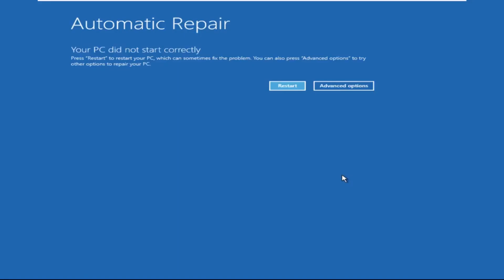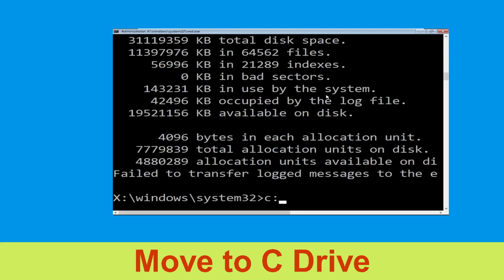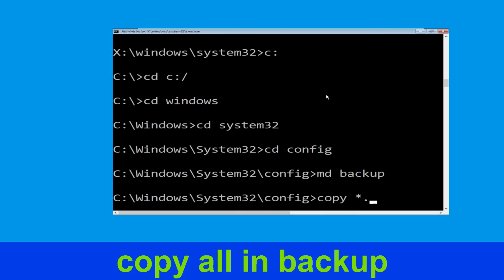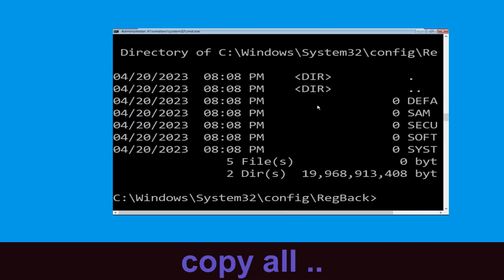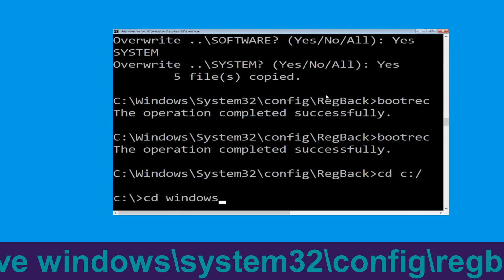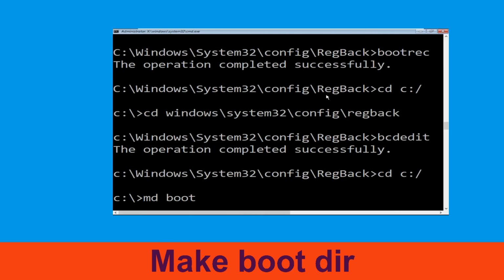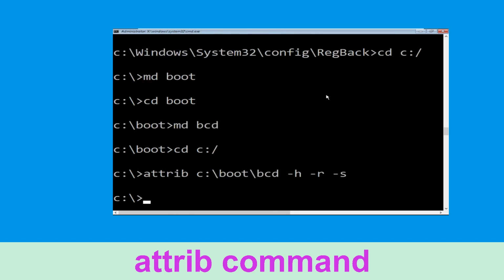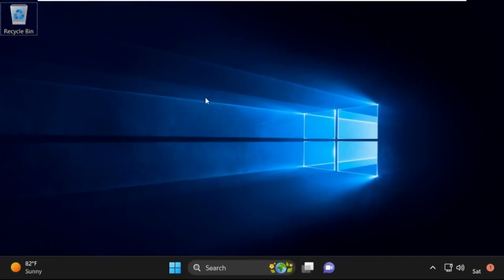UNMOUNTABLE BOOT VOLUME WINDOWS 11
• IRQL_NOT_LESS_OR_EQUAL Error
• BAD_POOL_CALLER Error